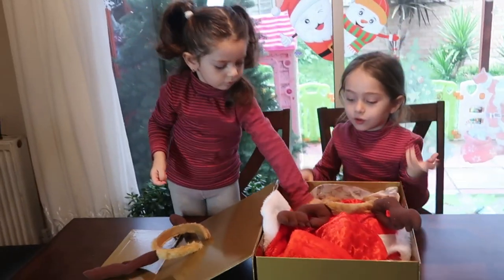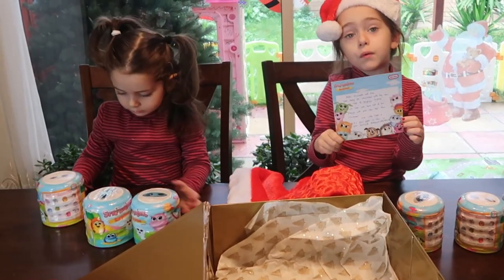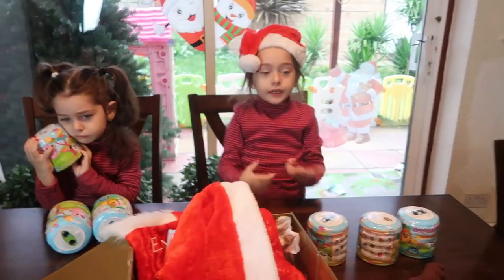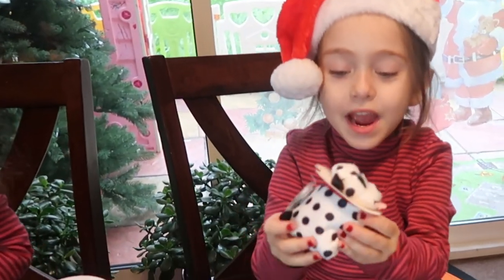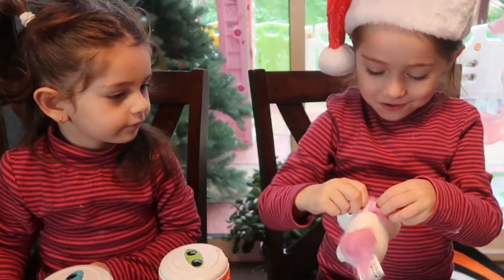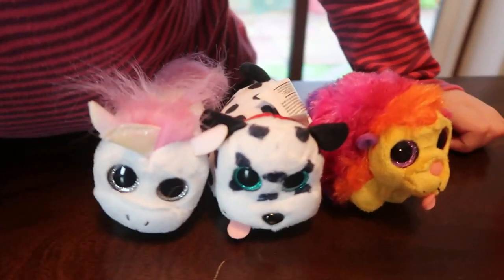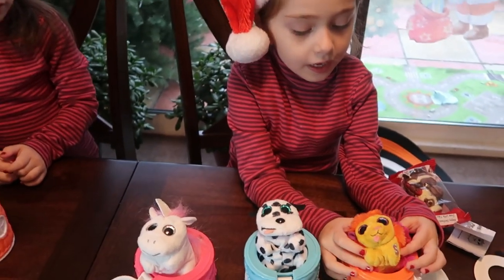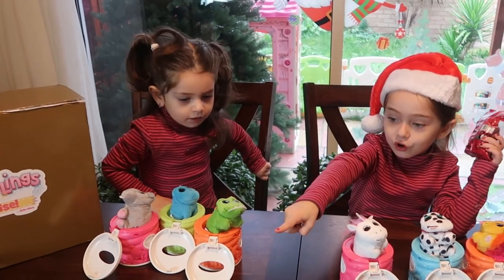BRAND NEW SPRINGLINGS SURPRISE BY LITTLE TIKES | MERRY CHRISTMAS TO EVERYONE!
Hello guys and welcome back! In todays video, we are unboxing and playing with the Brand New Springlings Surprise toys! There are 12 hidden pets to collect. Springlings Surprise come tucked away in their unique little houses. Peel back the wrapping and push the button to release your Springling high into the air! Reload time and time again for endless bouncing, springing fun!

Thank you so much Little Tikes for kindly gifting us the Christmas goodie bag full of amazing surprises!

We wish you a Merry Christmas! Hope you have a wonderful holidays!